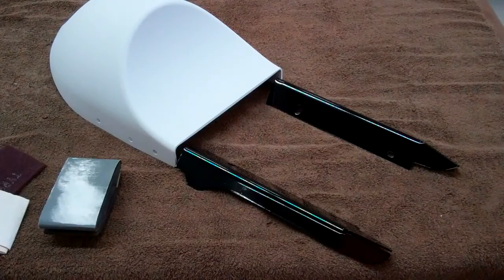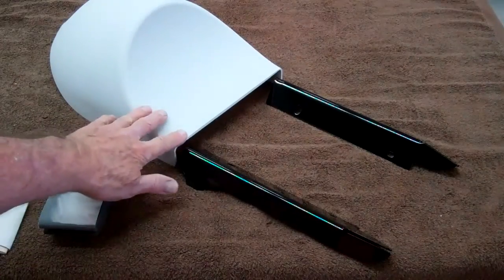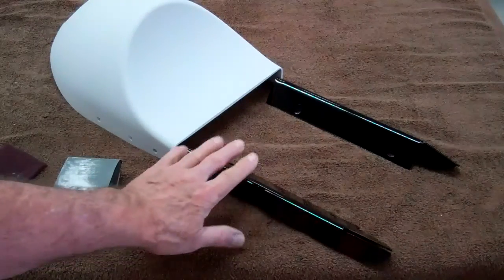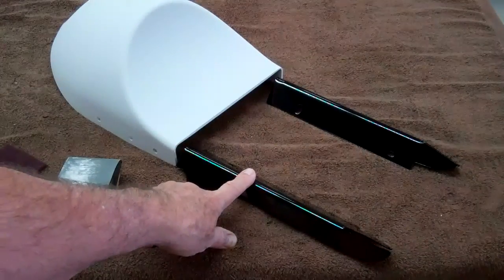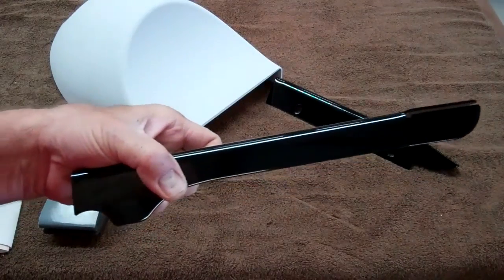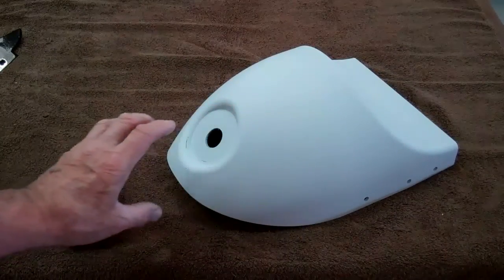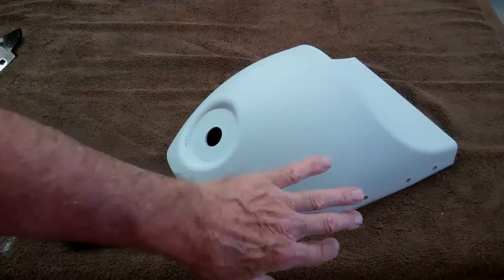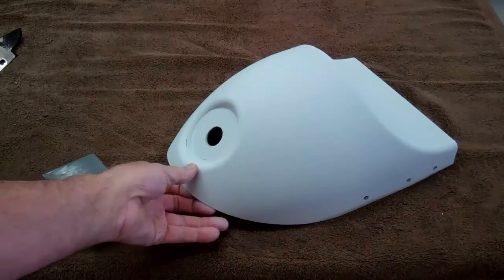Painting Your Cafe Racer